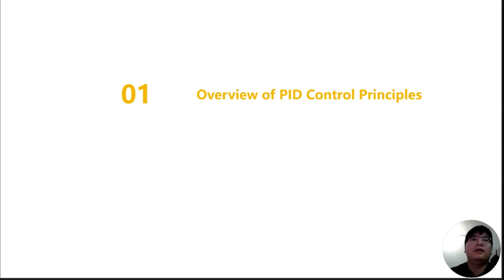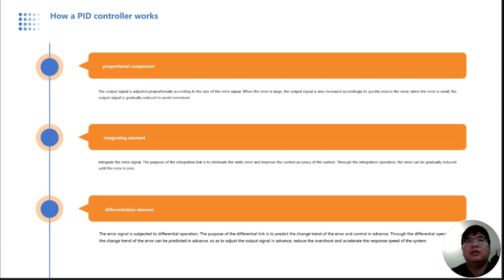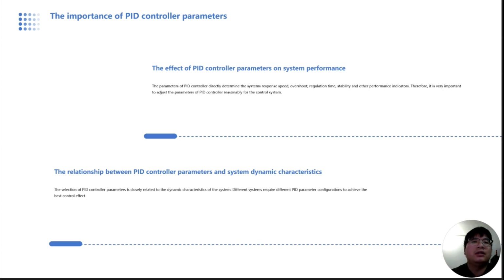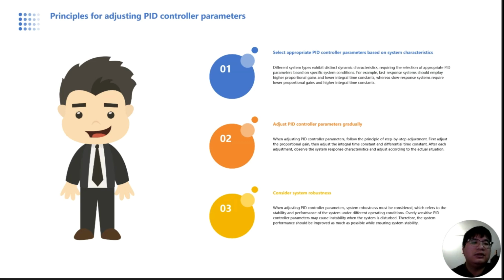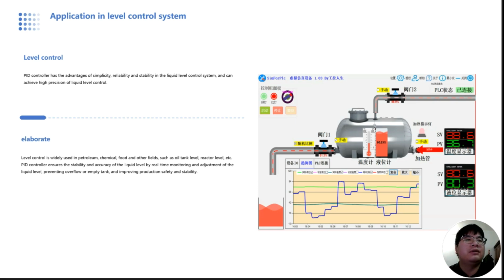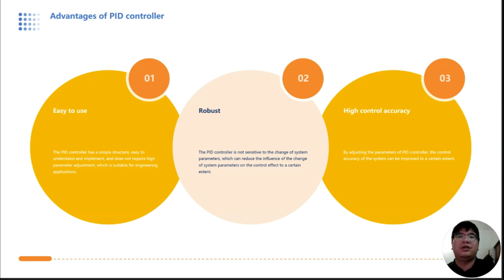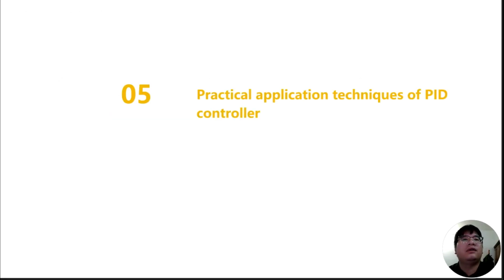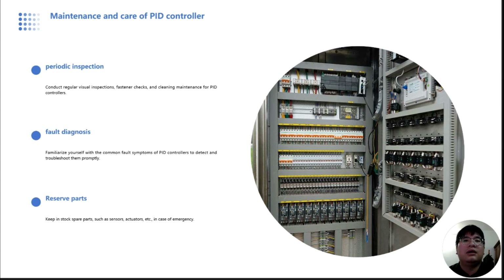Homework #2 Hw5 A PID Proportional Integral Derivative controller